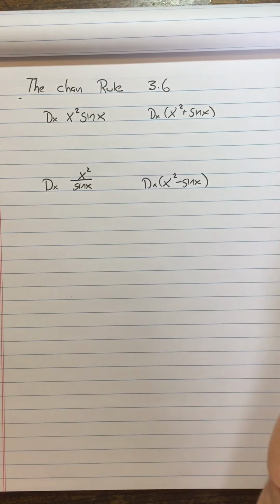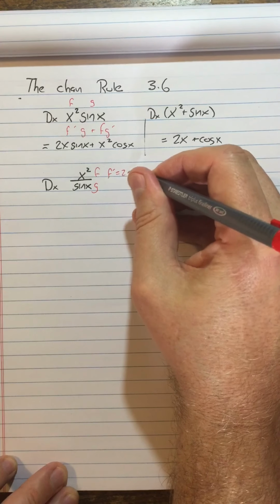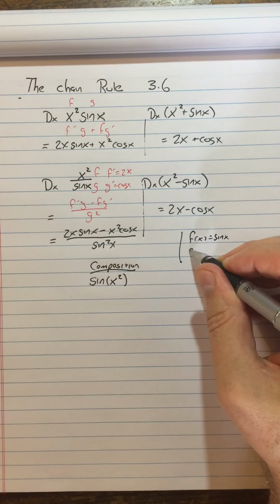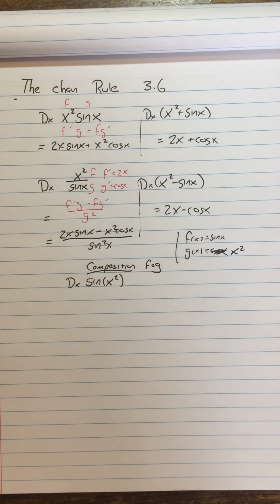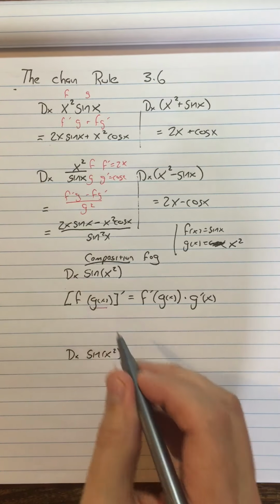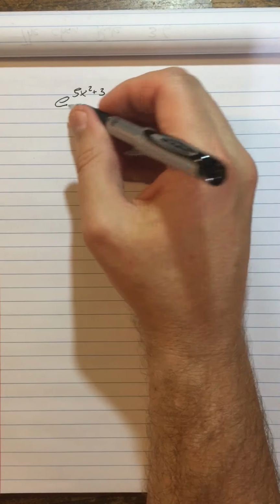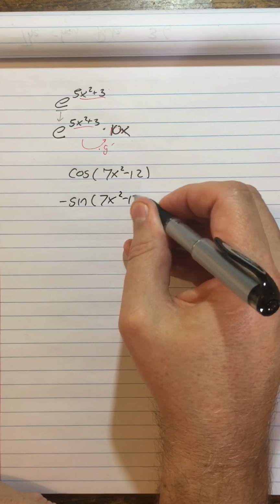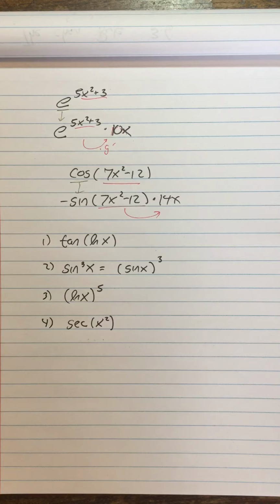Calc 3.6 Part 1